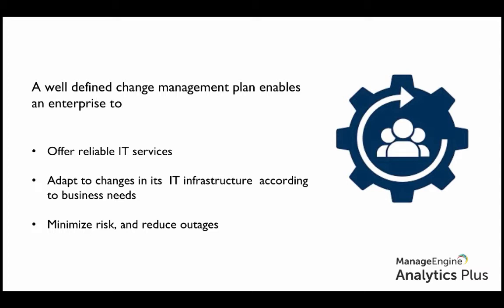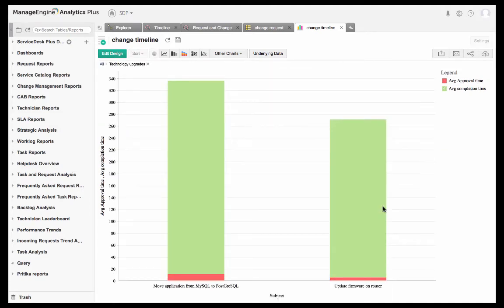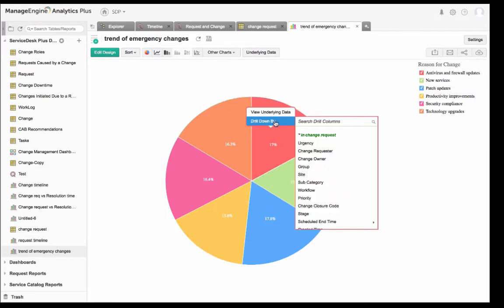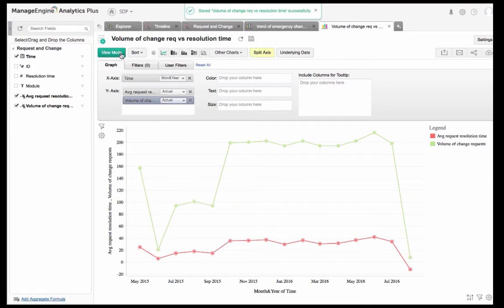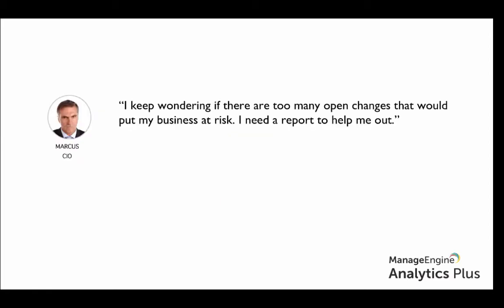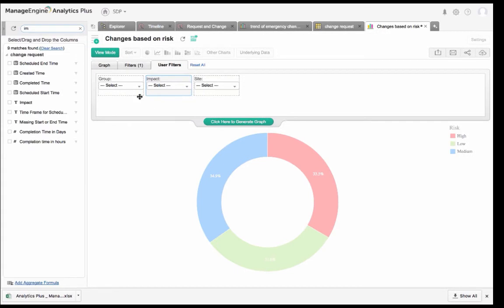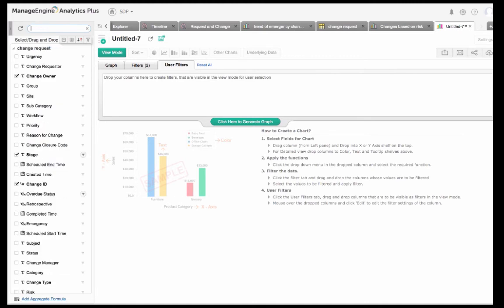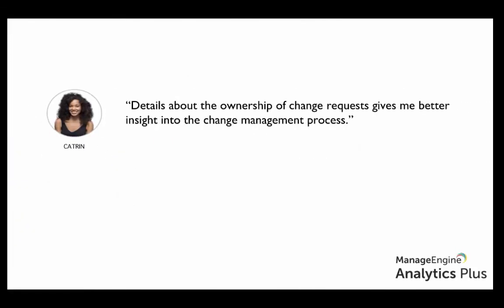Analytics Plus webinar : How to manage change better with advanced analytics?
Watch this webinar to learn more about how you can:

1. Plan your changes ahead of time, and improve service delivery.
2. Manage emergency changes with ease.
3. Correlate technician workload with volume of incoming change requests.